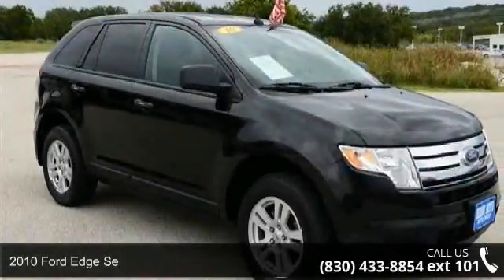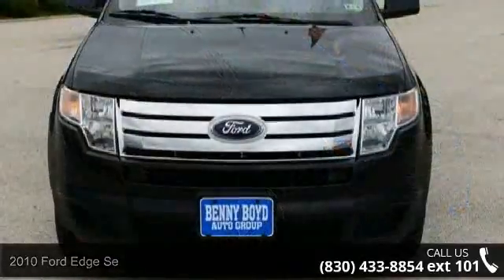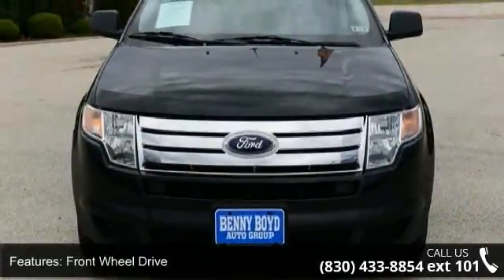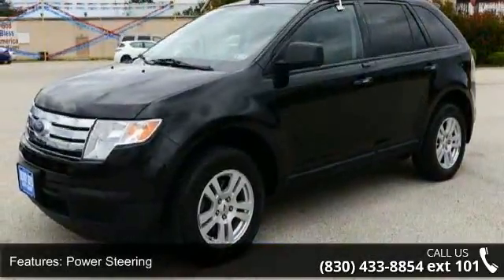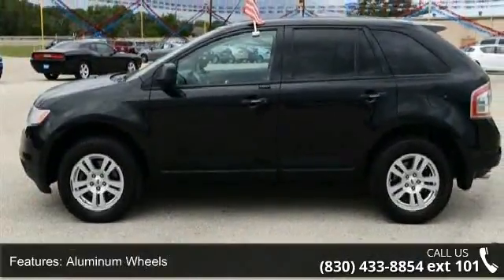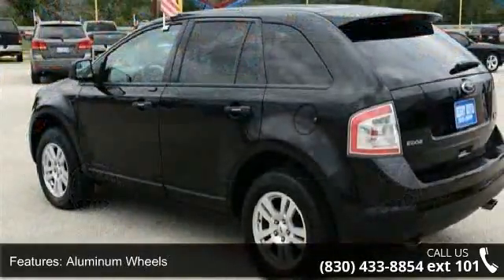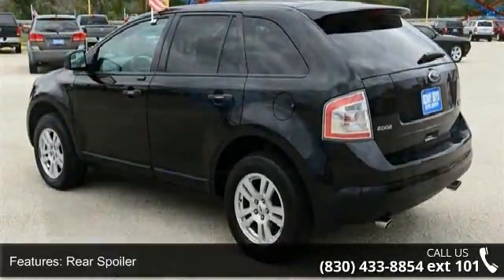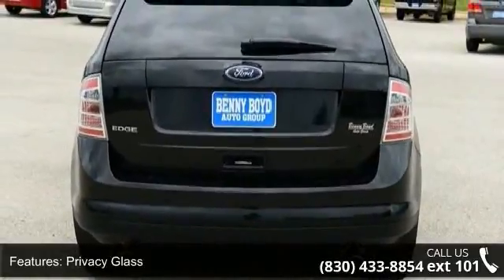2010 Ford Edge SE - Benny Boyd Marble Falls - Marble Fall...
2010 Ford Edge Se Condition: Used Mileage: 79648 Transmission: 6-Speed Automatic w/OD Exterior Color: Black Doors: 4 Stock: ABB02059 Cylinders: 6